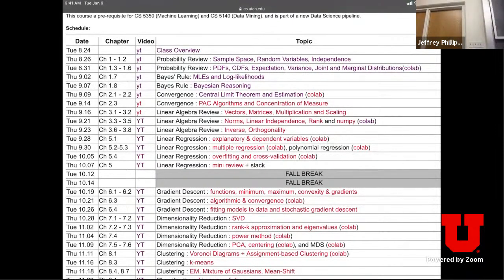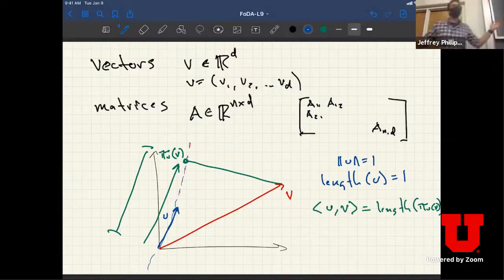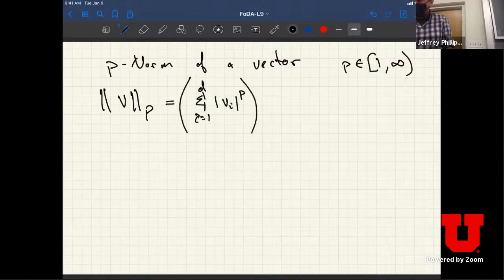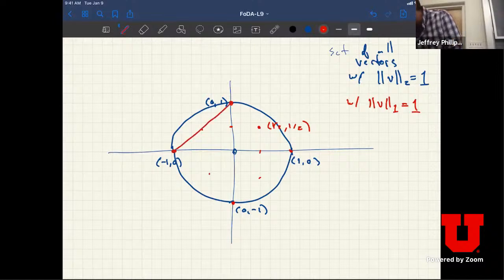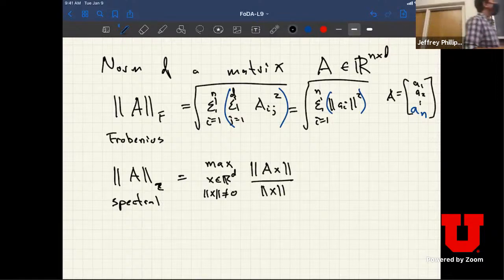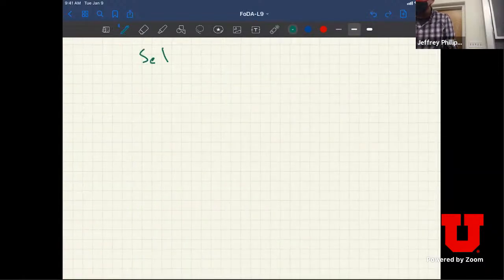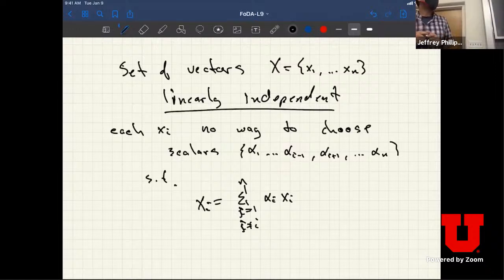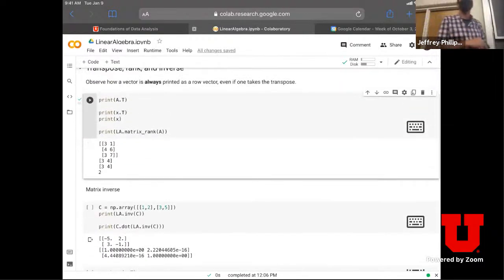FoDA (F21) - Lecture 9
Linear Algebra Review #2:  Norms, distances.  Linear Independence, span.